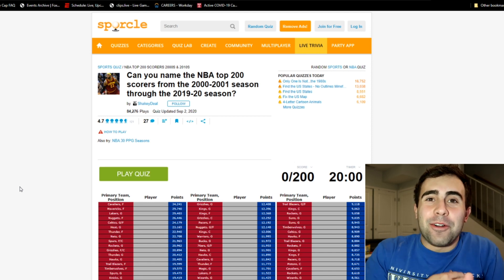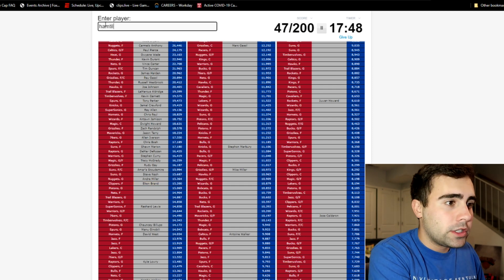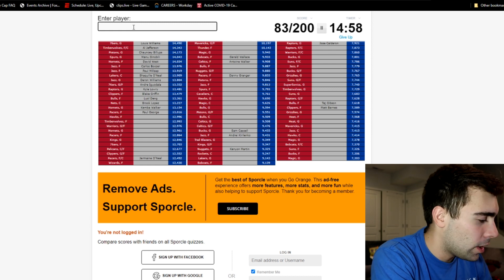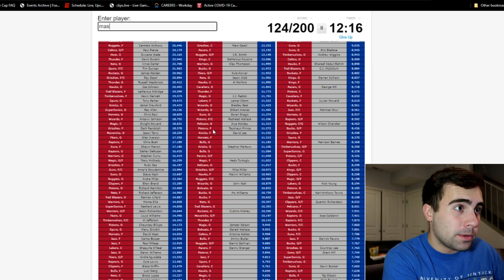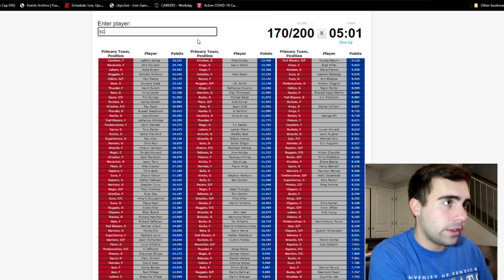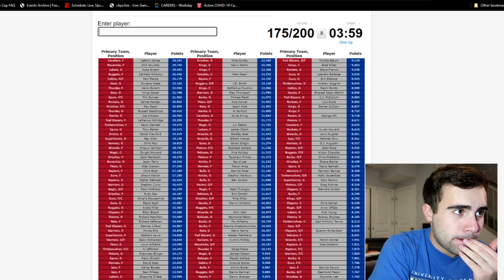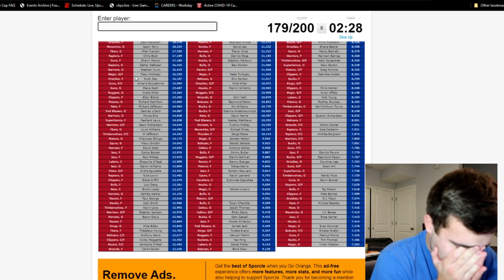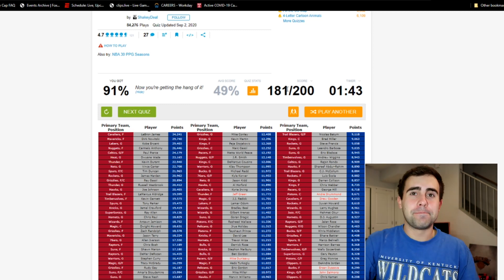You Won't Do Better than Me on this NBA Quiz, I Promise.